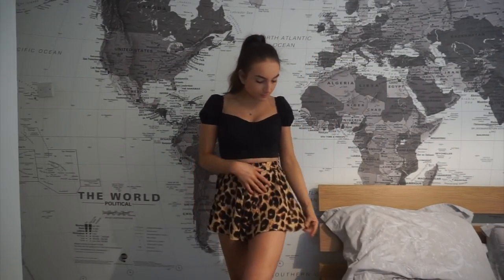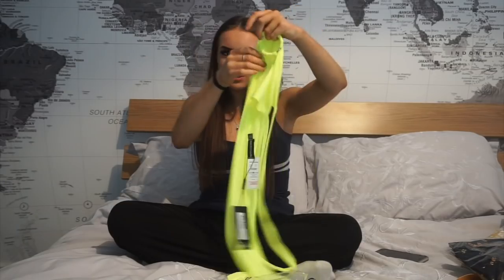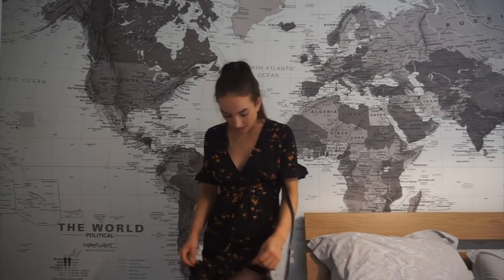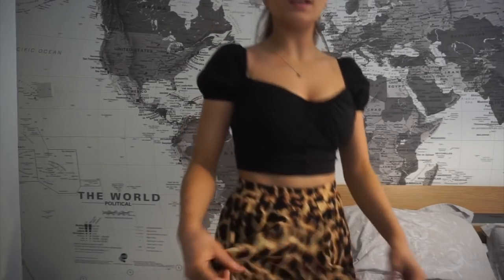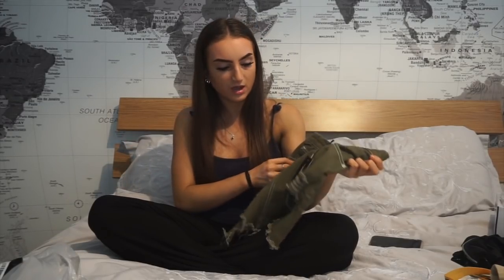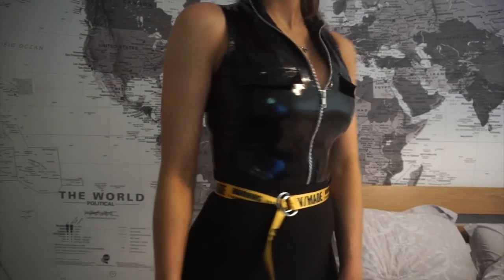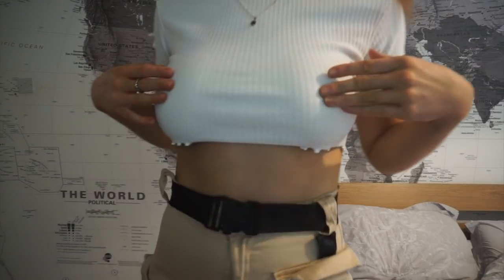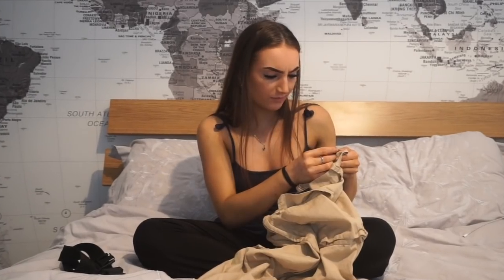HUGE SUMMER TRY ON HAUL | PRETTYLITTLETHING, MISSGUIDED, ISAWITFIRST & MISS SELFRIDGE | Fi Markey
Ordered a couple things recently so thought I'd show them all together in a collective summer haul.

instagram, twitter and 21 buttons - @fi_markey

OUTFIT DETAILS-
PRETTYLITTLETHING:
Floaty satin leopard print shorts (mine didn't come with a belt but these do so either I was mugged off or they've updated the website)

MISSGUIDED:
White ribbed lettuce hem crop (realised I got it in petite which is why it's so cropped - they don't do white in the longer size like the other colours unless it's long sleeve